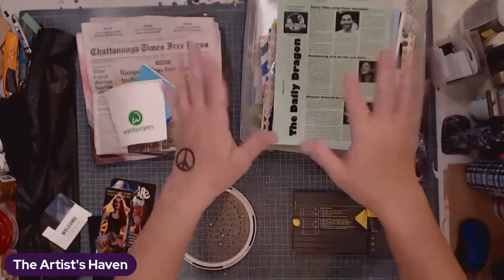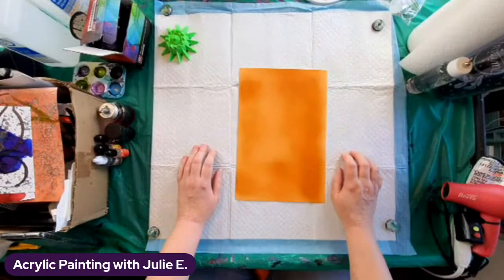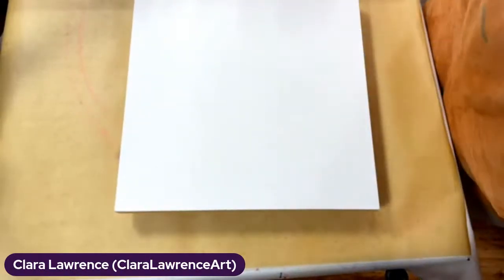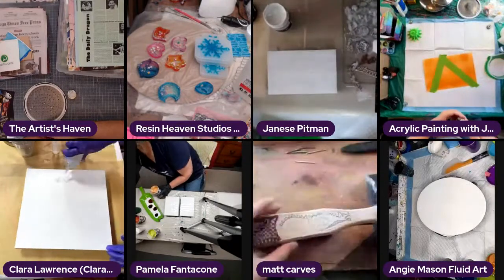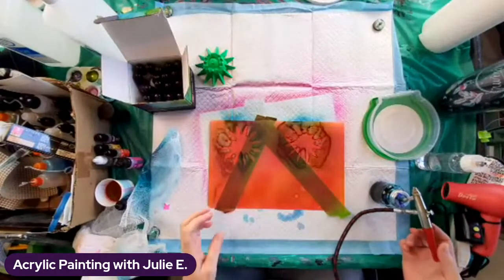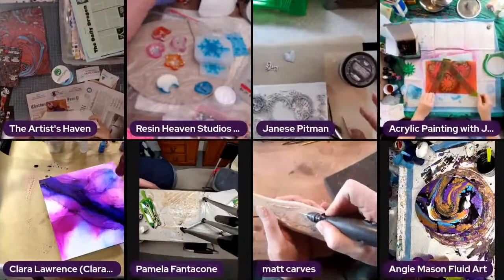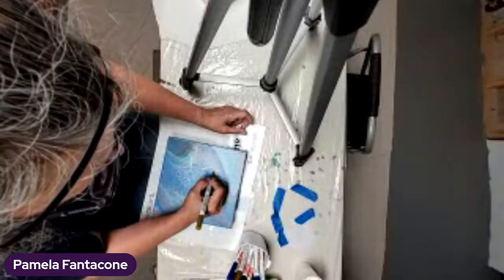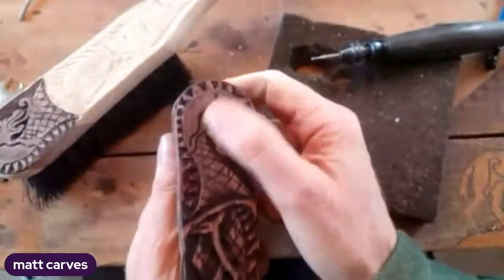Art Live Stream! | Multiple Artist Collaboration | Artapalooza!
In this live stream, we have a multiple artist collaboration with multiple medias to create fabulous works of art all in 1 live stream! It's an ARTAPALOOZA! You never know what will happen!

Please welcome our artists & show their channel's a little love!

Are you interested in joining in our Wednesday night show ARTAPALOOZA?

❤️ YouTube channel members get even more cool things - custom emoji's, member's only livestreams, & one-on-one time with me!

💜 Buy me a tube of paint & help create something awesome! Become a member & get access to bonus material, discounts on art & classes, & member's only livestreams via a private Facebook group!

✌💜😄 Tish